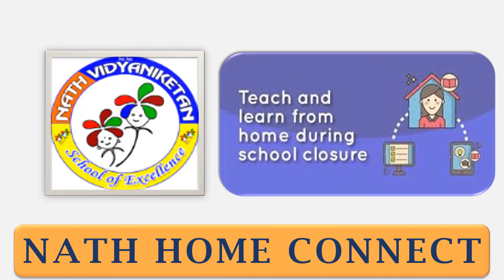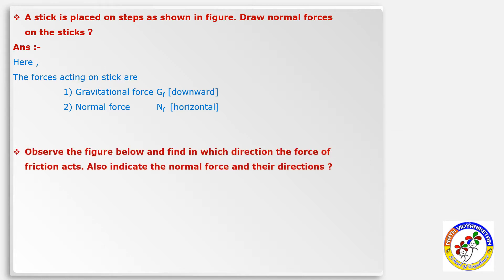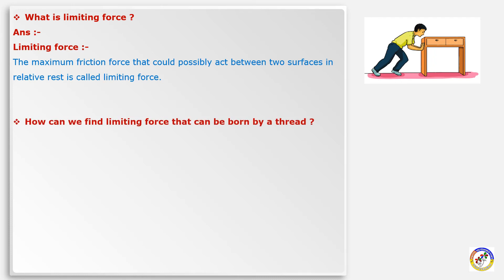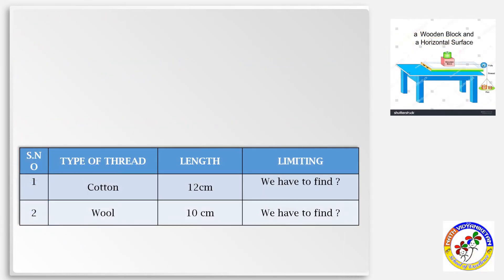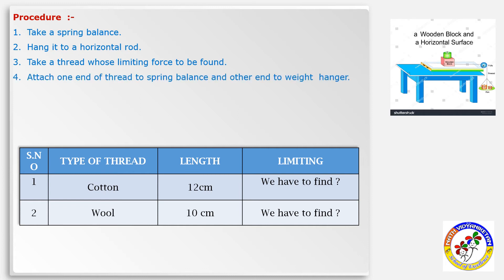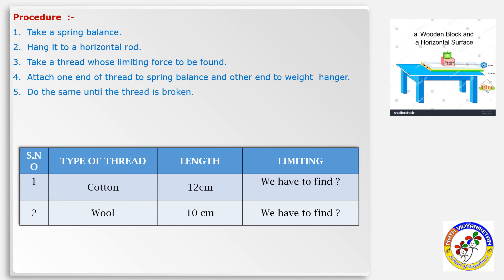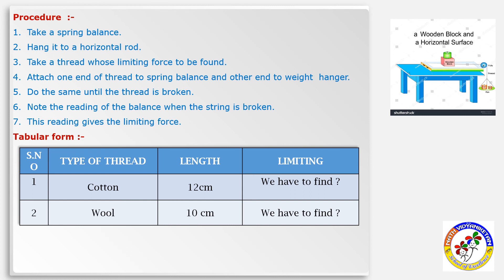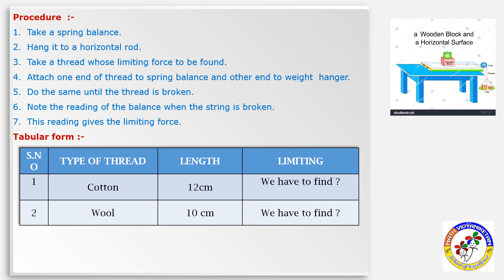Force VIIIstd Day 7